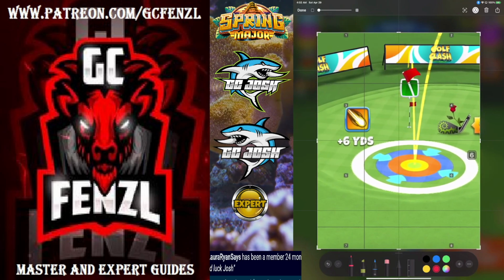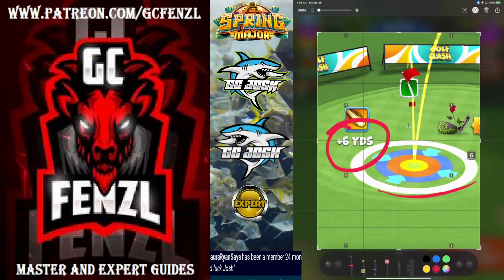Expert - Spring Major 23' - WR - H1 - golfclash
Memberships on my channel do not grant you access to the written notes.

 Golf Clash  Tournament looks are provided to give the community a chance to see the winds and develop a game plan to attack the course. This is a general look for wind directions and not meant as a guide, although you might occasionally pick up a shot or two :) Thank you for watching and please subscribe to the channel.